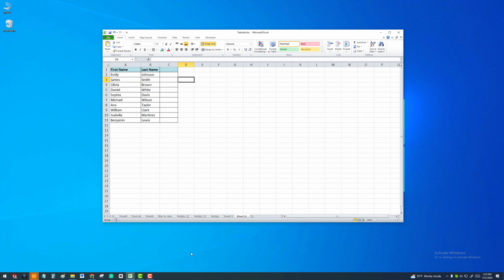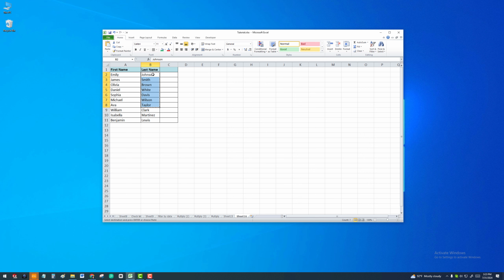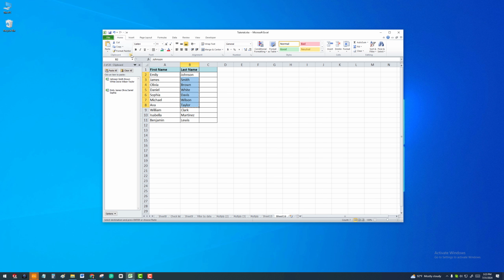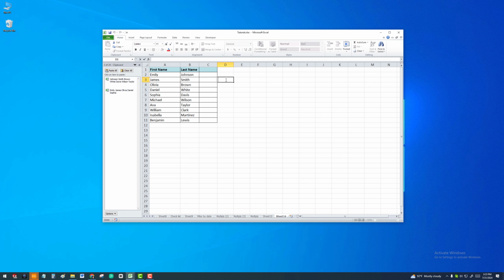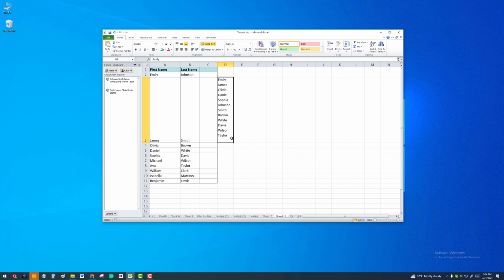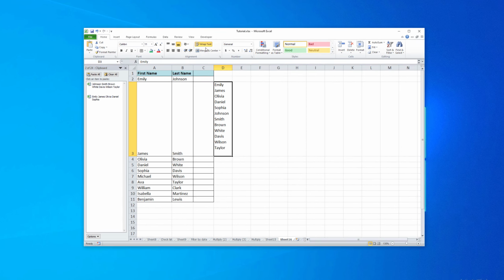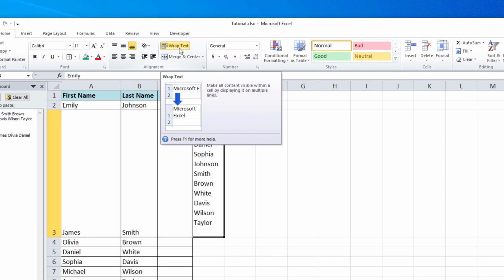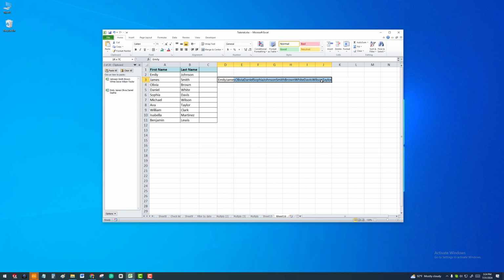How to make two cell in one cell MS Excel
**How to Make Two Cells Into One Cell in MS Excel**

Want to merge two cells into one in MS Excel? This video tutorial will show you how to combine data from two cells into a single cell seamlessly. Whether you're consolidating information or just need a cleaner spreadsheet, this guide will walk you through the process step-by-step.

Learn how to use Excel's features to merge cells and manage your data more effectively. We’ll also cover the "Text to Columns" feature and other helpful tips to ensure your Excel documents are organized and efficient.